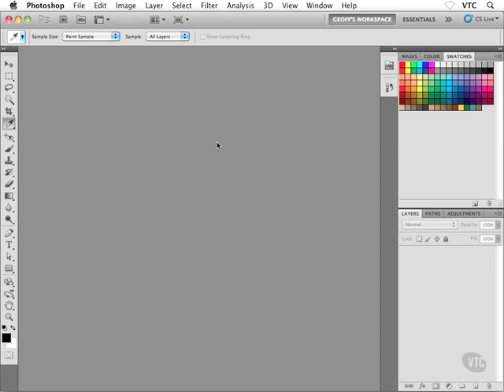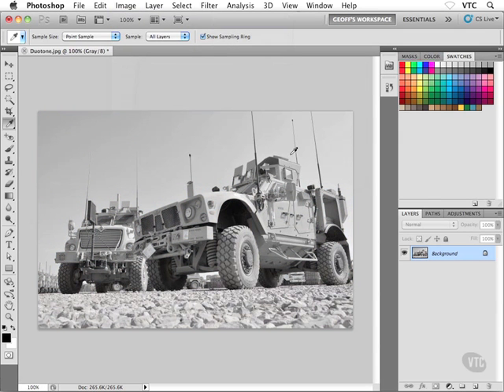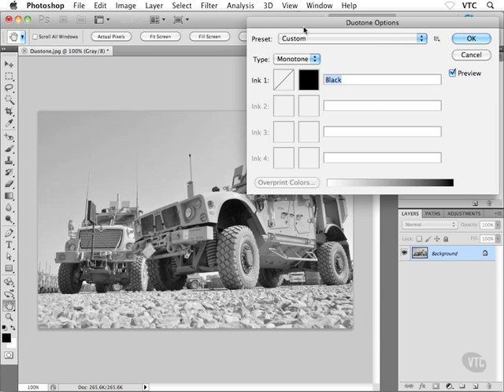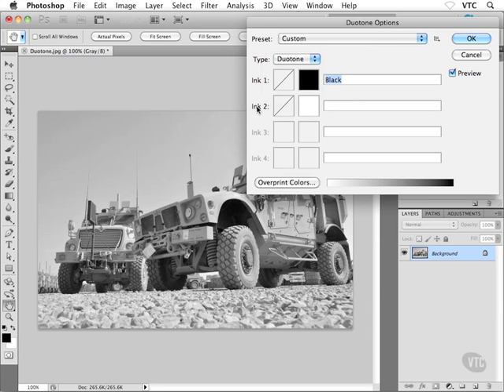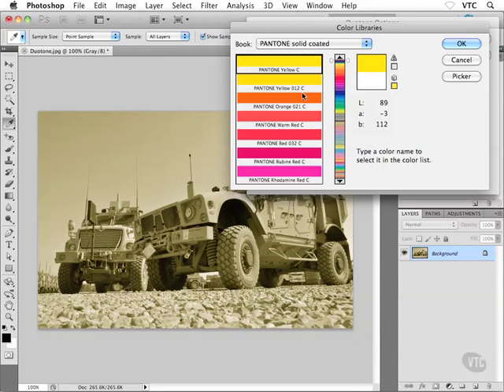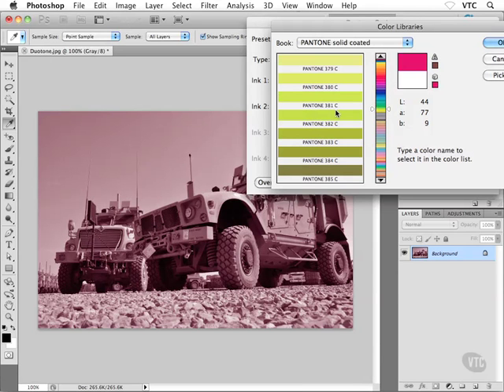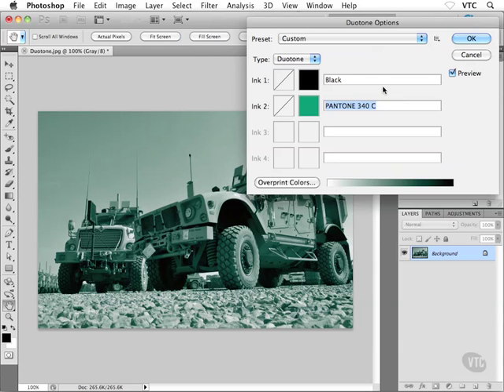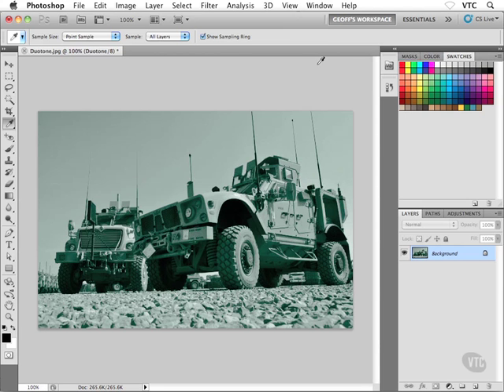0705 Creating Duotone Effects pt 1